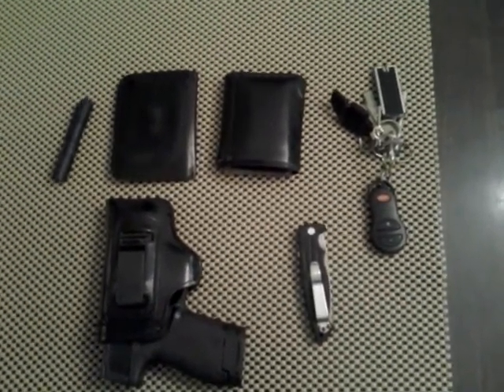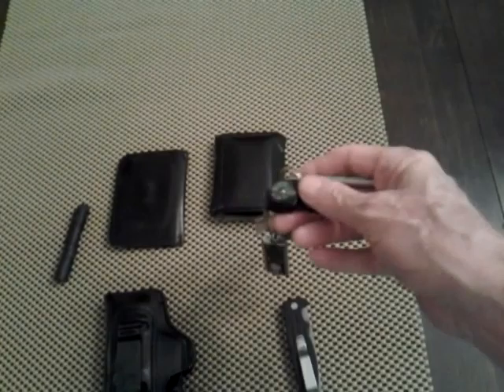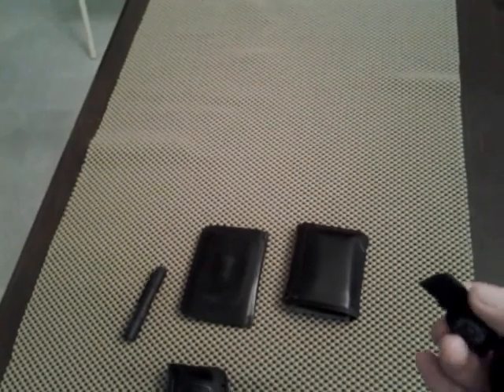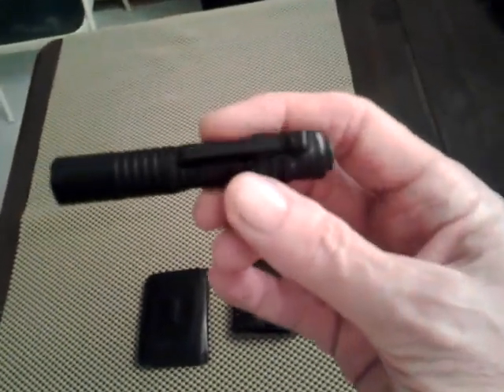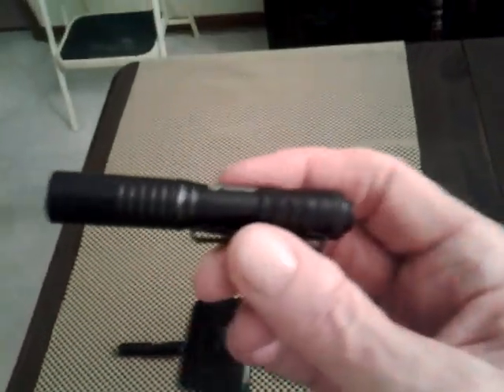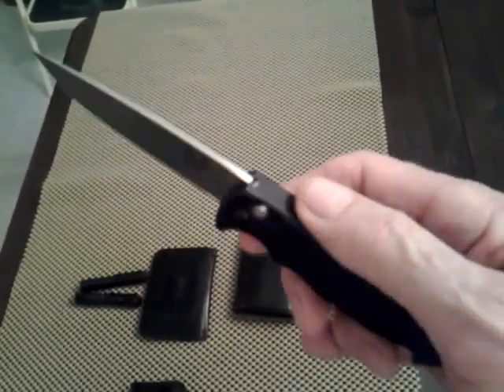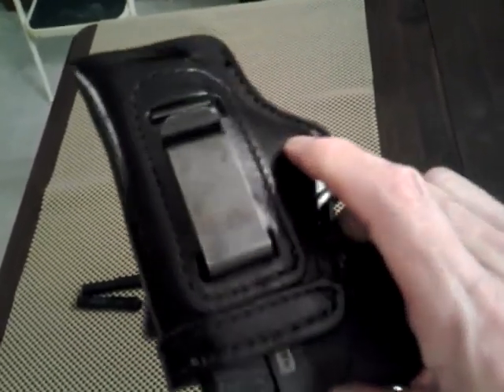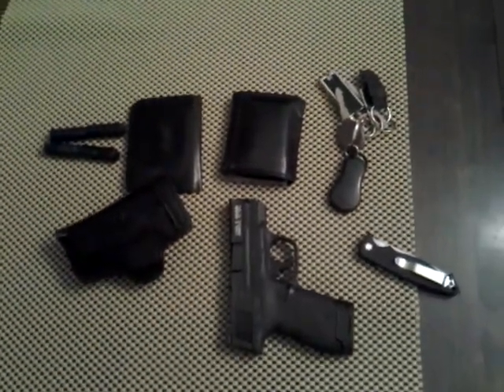EDC For August 2013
Showing my EDC for August 2013. My EDC gun is my M&P Shield 40 and the knife is my Benchmade 2550 Mini Reflex Automatic.